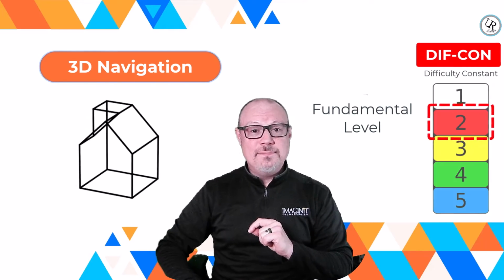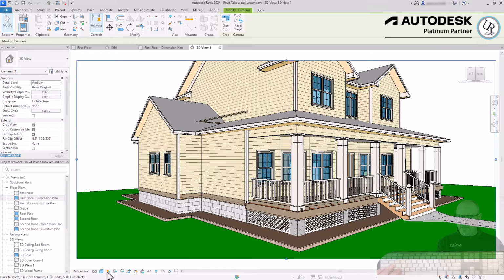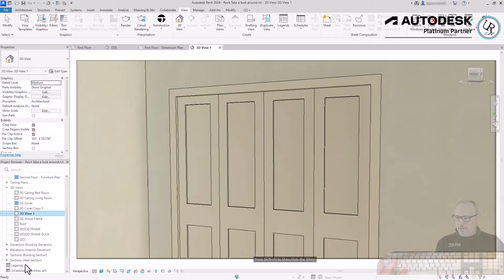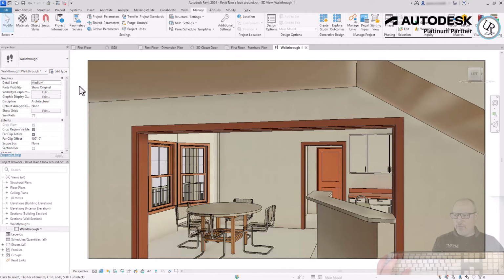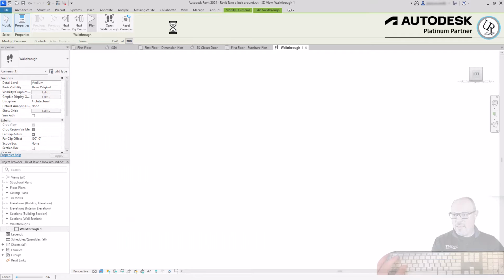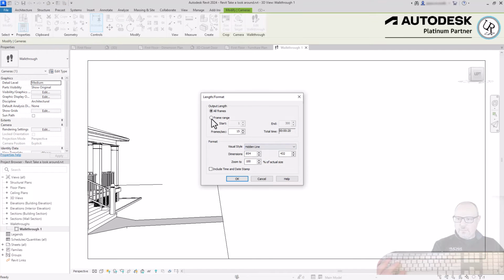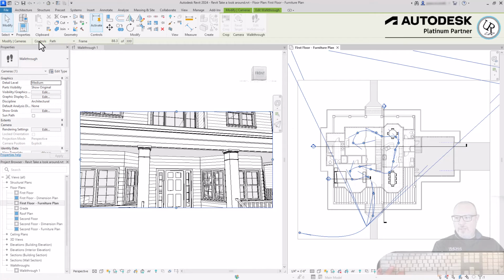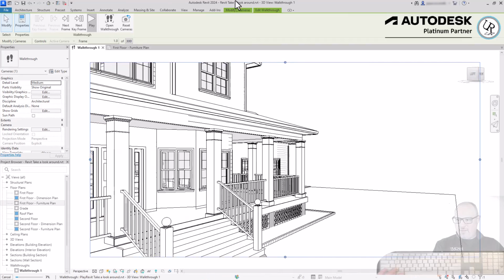Where Do We Go Now? A Revit 3D View Navigation Tutorial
In this video, we discuss various tools that can be used for navigation within Revit 3D views. We will review the ability to walk, orbit, and save 3D views to return to later. Whether you're reviewing plans, presenting to clients, or preparing renderings—this tutorial covers everything you need to know to get from point A to point B inside your designs.

In this video, you'll learn about:
(0:47) The View Cube: Effortlessly rotate your model, snap to standard orthographic (top, front, sides, bottom) and isometric views, and utilize the home view.

(1:21) The Full Navigation Wheel: A powerful toolset including:
• Zoom: Get closer or further from your model.
• Pan: Move your viewpoint side-to-side or up-and-down.
• Orbit: Rotate your viewpoint around a central pivot.
• Rewind: Quickly jump back to previous views – a lifesaver!
• Look: Pivot your "head" from a fixed camera position.
• Walk: Simulate walking through your model for an immersive experience.
• Up/Down: Adjust the camera's vertical position.

(1:53) Creating Camera Views: Learn to set up specific perspective shots from your floor plans, understanding camera placement and target direction.

(2:39) Adjusting Camera View Crop & Visual Styles:
• Modify the camera's crop region to frame your shot perfectly.
• Explore various visual styles: Wireframe, Hidden Line, Shaded, Consistent Colors, Textures, and Realistic to best suit your needs.

(3:42) Using "Walk" and "Look" in Camera Views: Fine-tune your perspective by virtually walking and looking around within your established camera view.

(5:34) Creating Walkthroughs: Discover how to create animated walkthroughs by placing camera keyframes along a path in your floor plan.

(7:05) Editing & Playing Walkthroughs: Learn to edit the walkthrough path, adjust the number of frames, and preview your animation. Understand how to export your walkthrough for presentations.